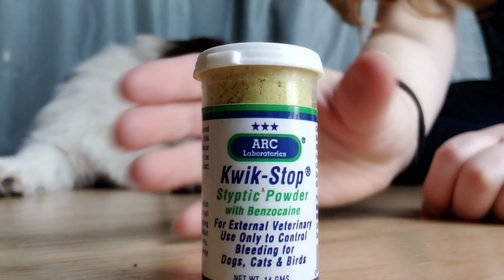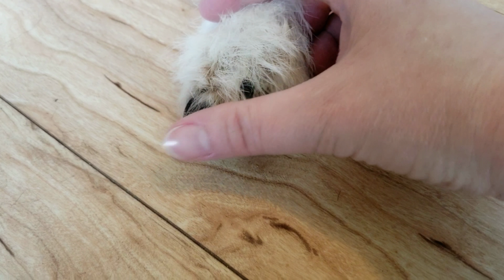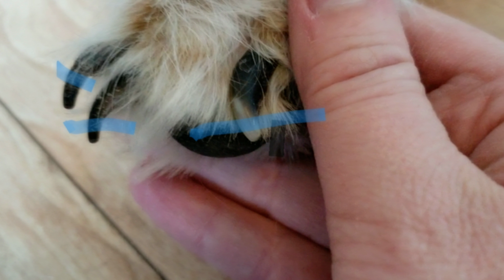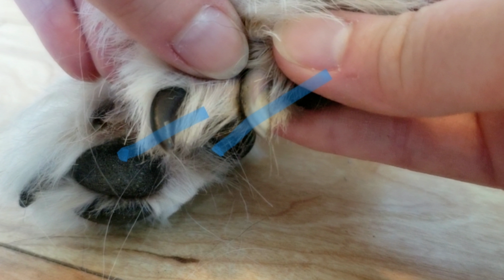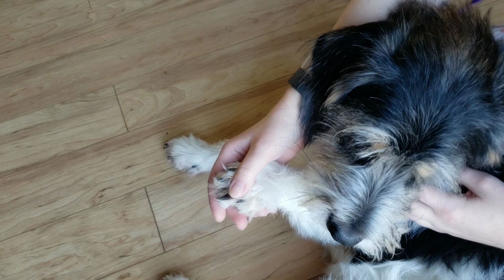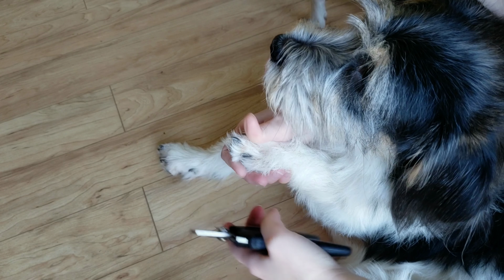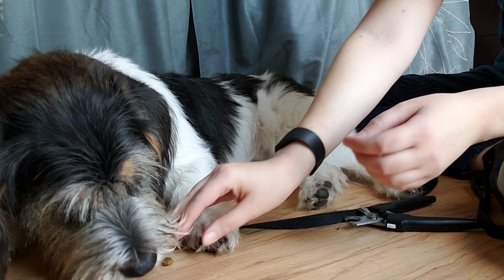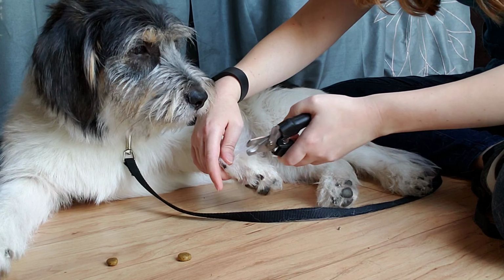How To Easily Clip Your Puppy's Nails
Step by step instructions and tips on how to clip your puppy's nails and make it fun!